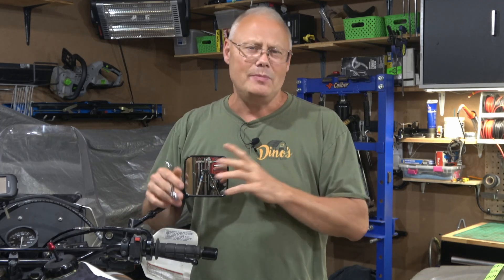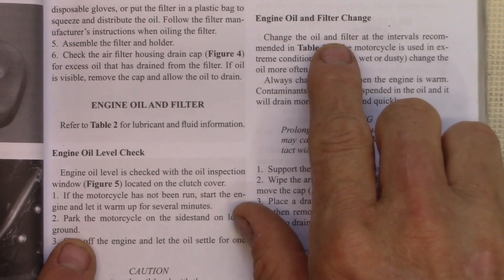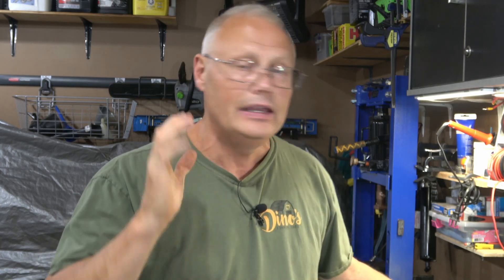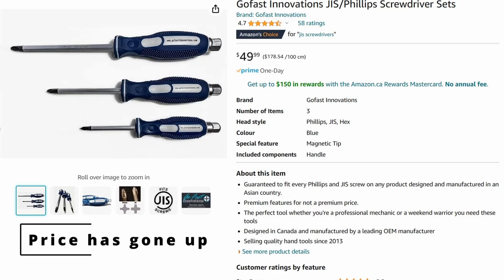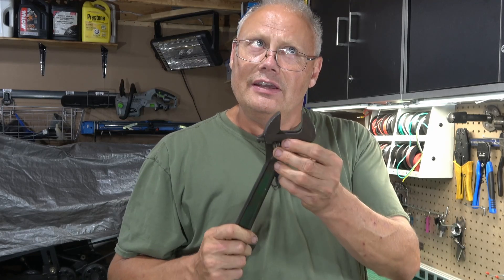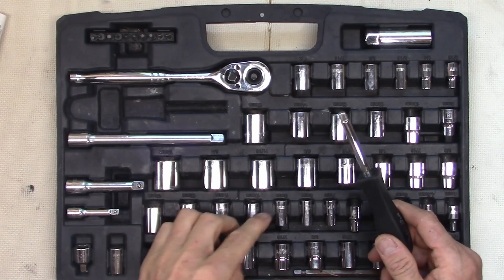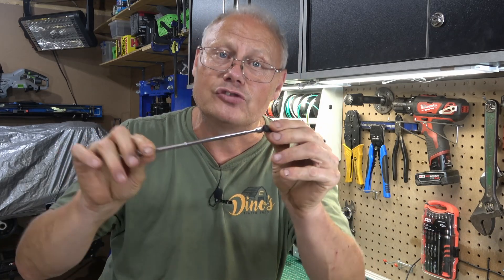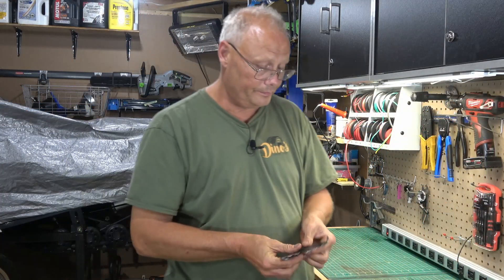Building your first motorcycle tool kit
Dino’s Tinker Shed, S3 Ep23, Building your first motorcycle tool kit.
In this episode, I want to talk to you about what I would purchase if I was building my first ever tool kit. I will do my best to balance cost vs value so you can buy more and get more out of that you purchase.
This is a very subjective topic, and many will have other opinions on what they might include so please, comment below and let others know what your thoughts are as well.
As always, I have included time code chapters for you if you choose to skip around.
00:00- Cold opening
02:28- Intro
02:48- Overview
05:56- Service manual
07:15- Factory DR650 tool kit
12:42- Screw drivers
16:48- Combination wrenches
21:47-Socket set and torque wrench.
25:27- Plyers
28:57- Allen keys
31:05- Tape measure
33:01- Magnetic pick-up tool
33:56- Feeler gauges and valve tools
37:23- Summary